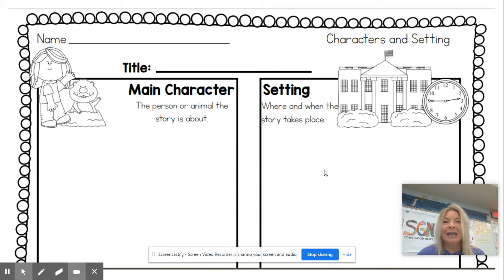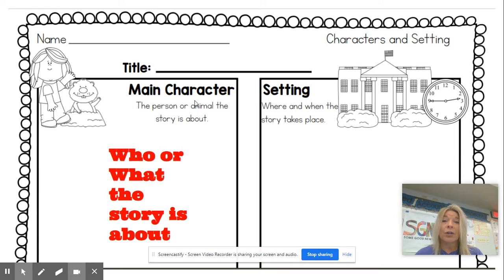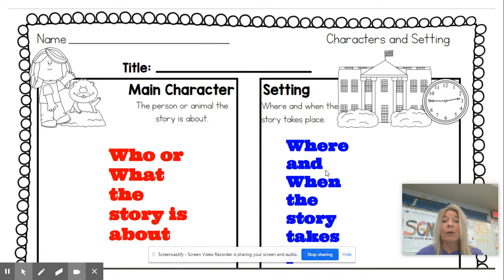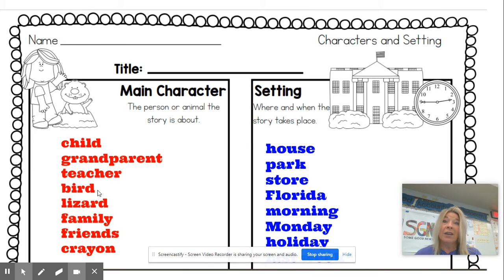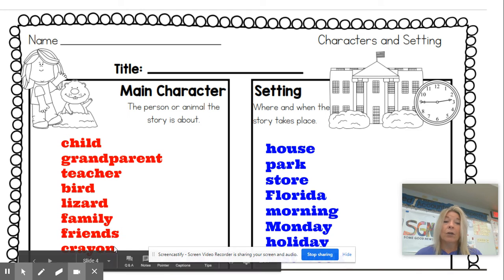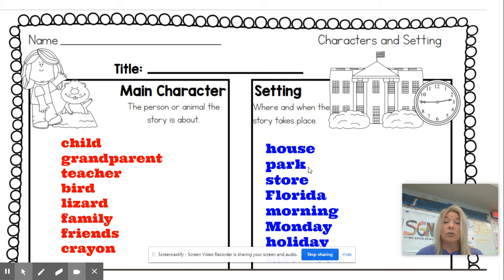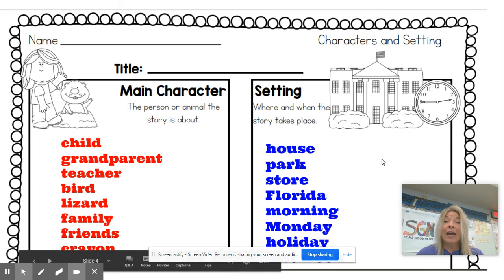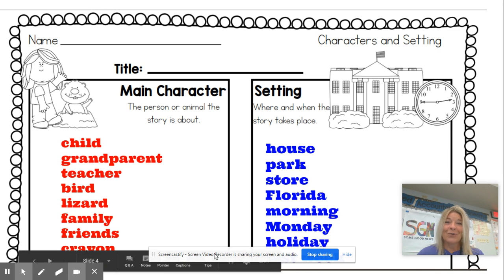character and setting